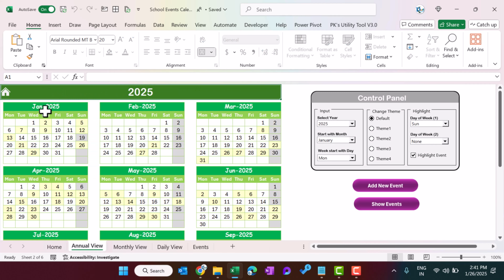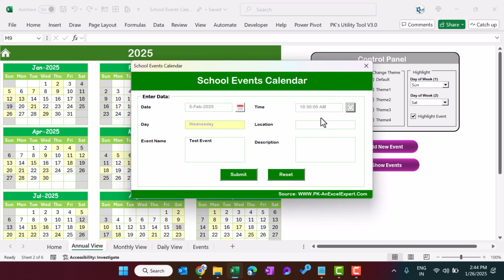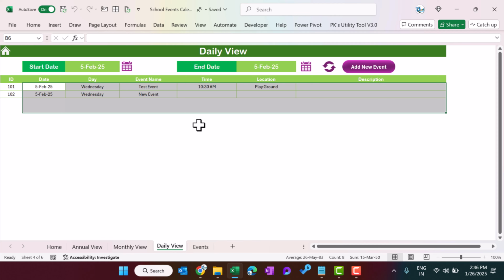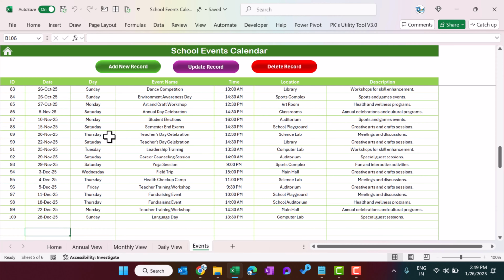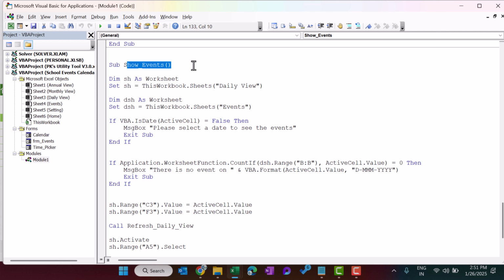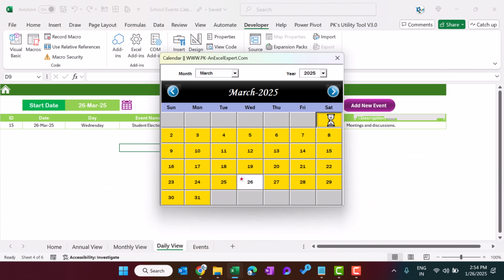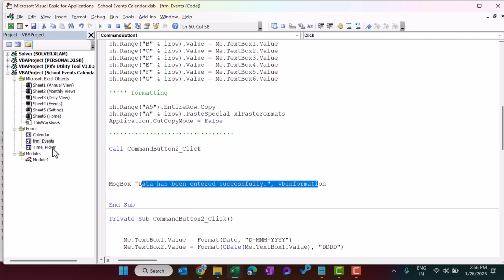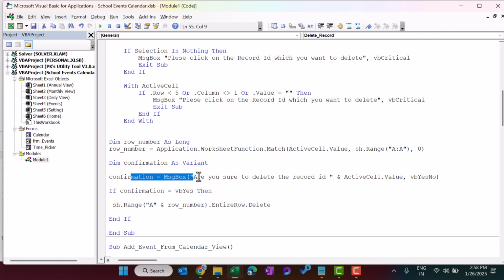School Event Calendar in Excel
Hello Friends,

In this video, we have explained School Event Calendar in Excel. This is a ready to use template. We have given Annual, Monthly and Daily view in this calendar. To enter the Events, we have given the date entry form also.

Below is the download link for this School Event Calendar in Excel